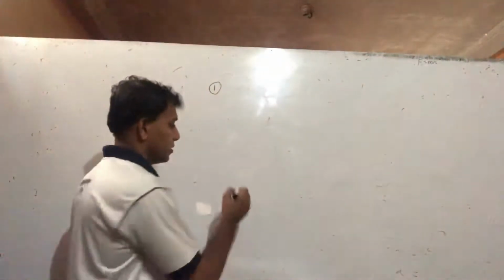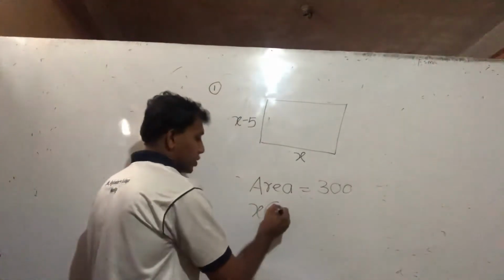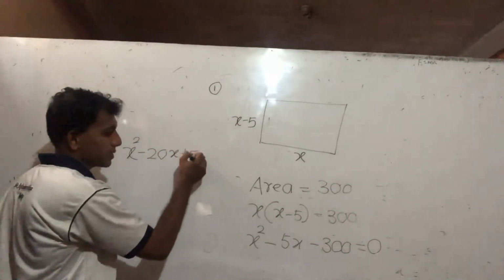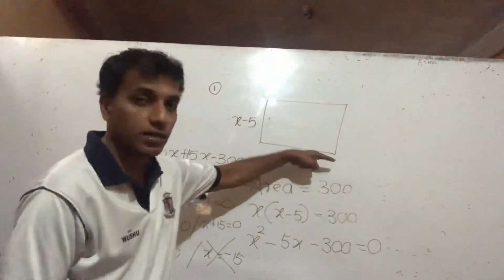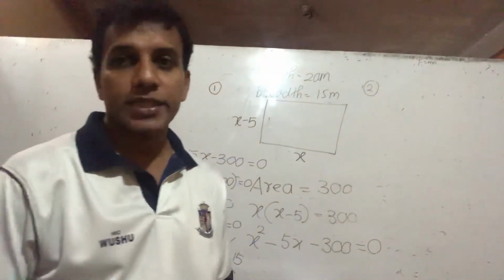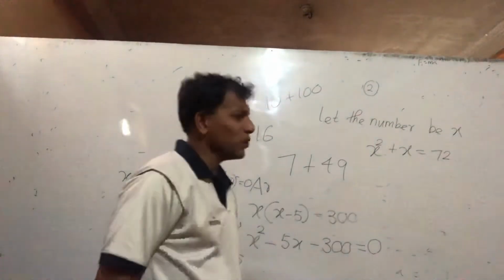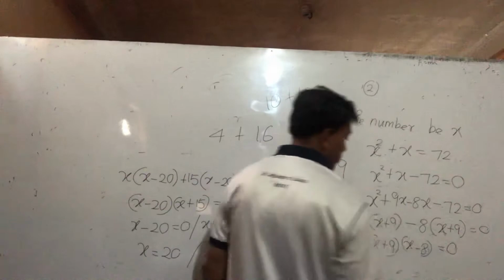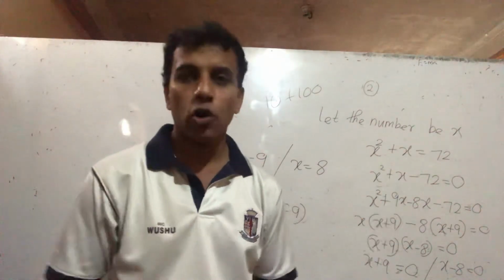GRADE 10 Quadratic Equation Video 7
Here with I  have shown how to solve sentence problems involved Quadratic Equation. Better before watching this refer my previous videos for better understanding of this lesson.